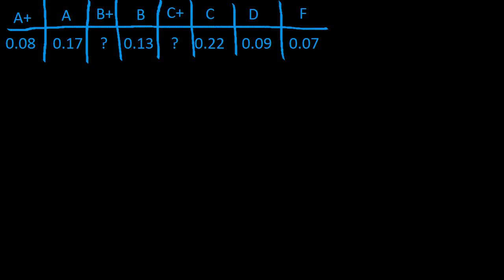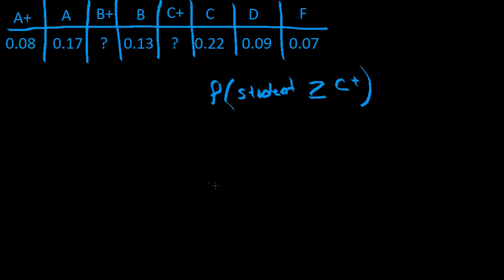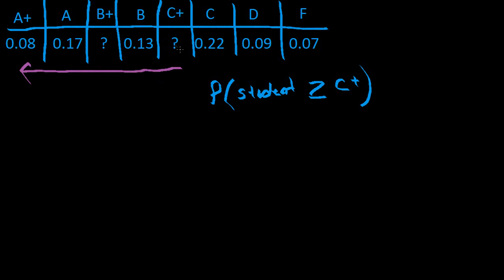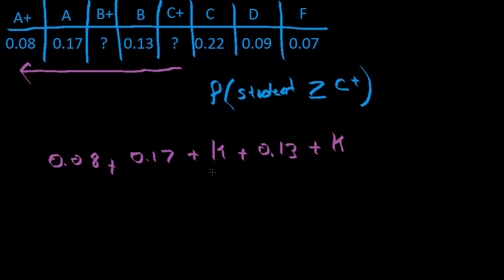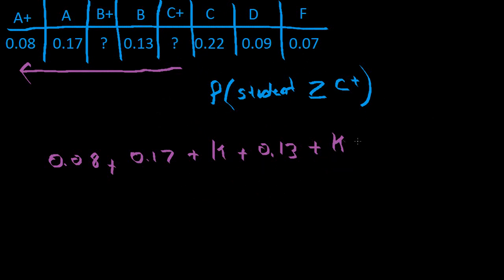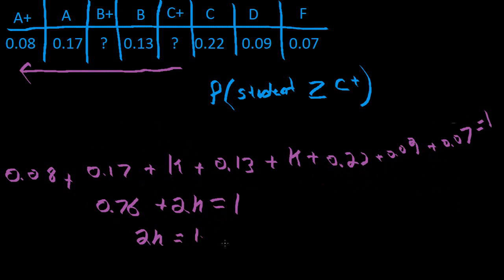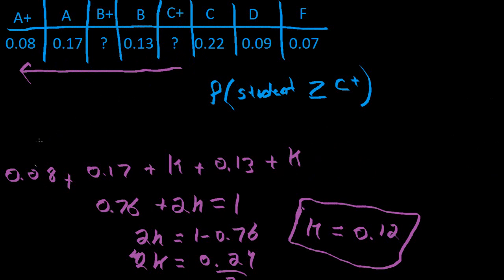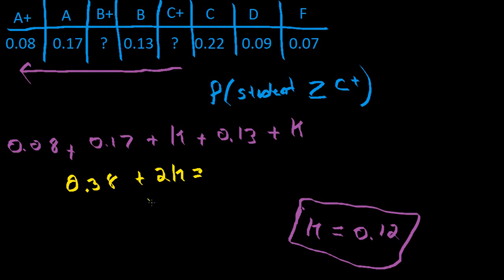Statistics: Probability Distribution Example Problem #1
In this video we go over an example problem regarding probability distribution.